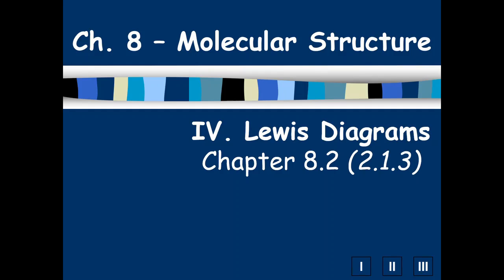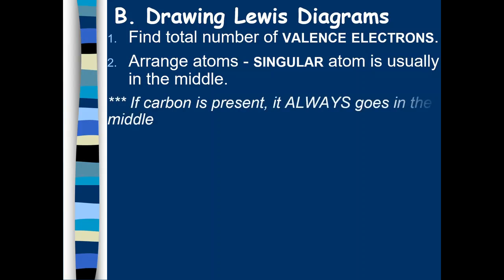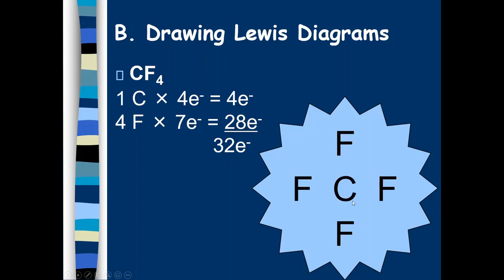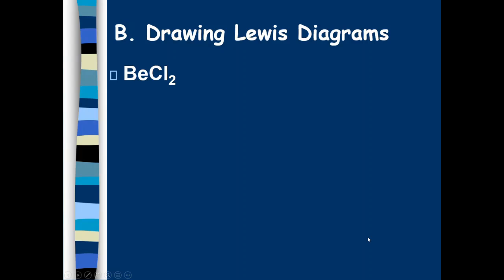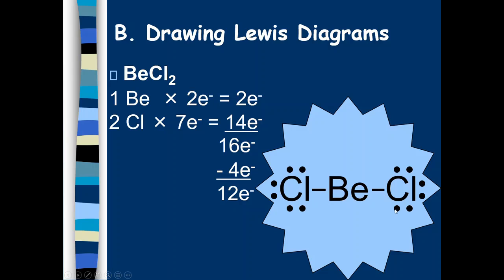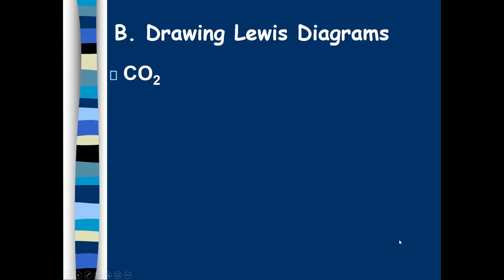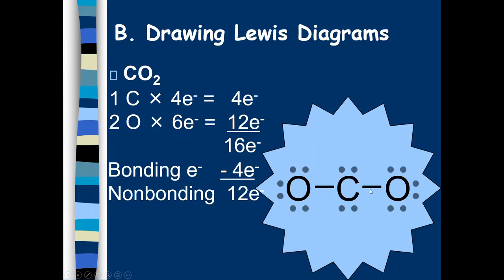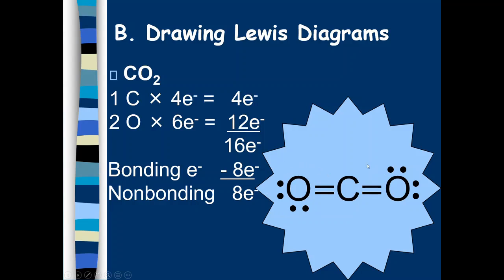Mod3 Lewis Dot Structures for Molecules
Chem 1 Module 3
How do you write a Lewis Dot Structure for a molecule?  I work through examples with single and double bonds.